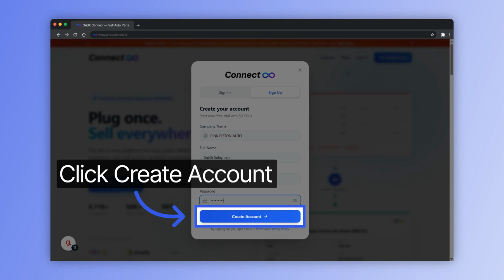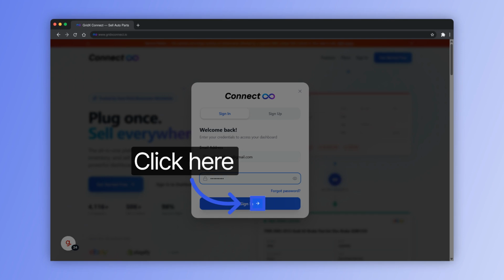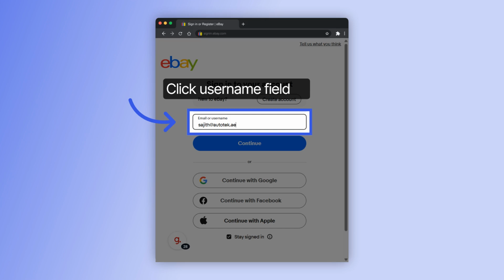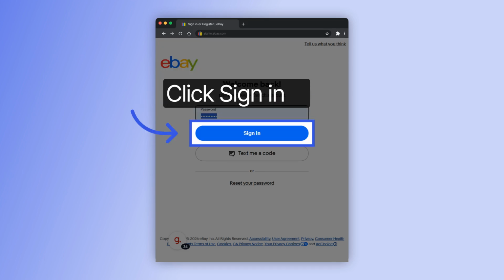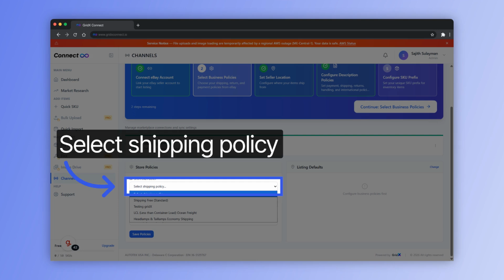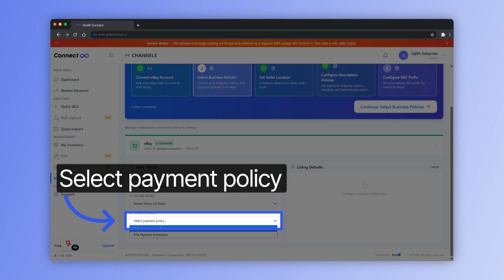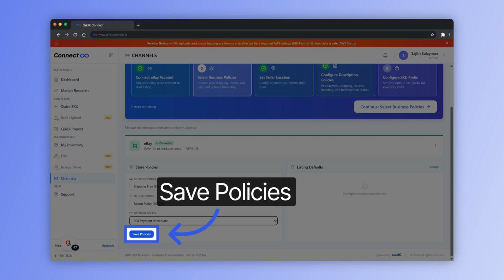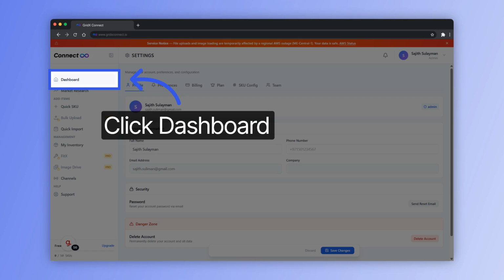How Configure and Manage Your gridxconnect.io Account by Connecting via eBay API?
This tutorial guides you through setting up and managing your gridxconnect.io account to sell auto parts on eBay using API. You will learn how to create an account, link your eBay seller account, configure business policies, and customize your inventory settings.